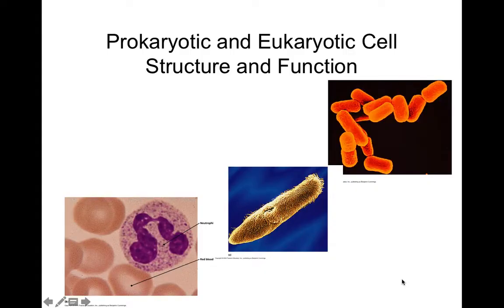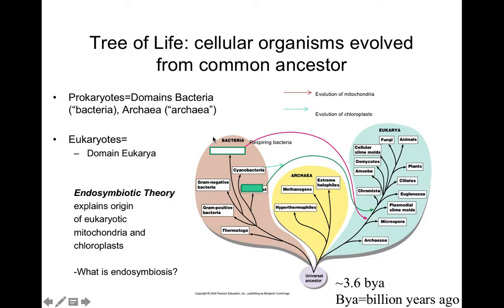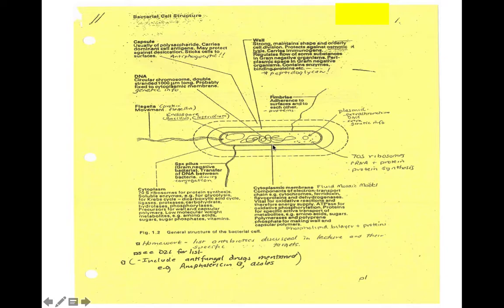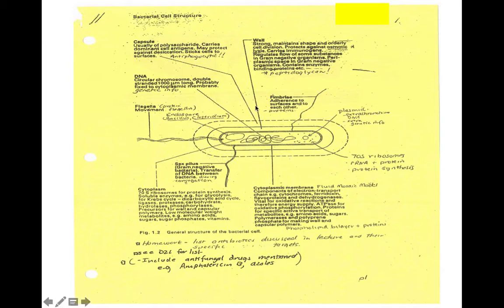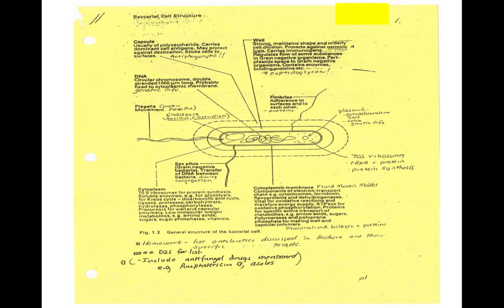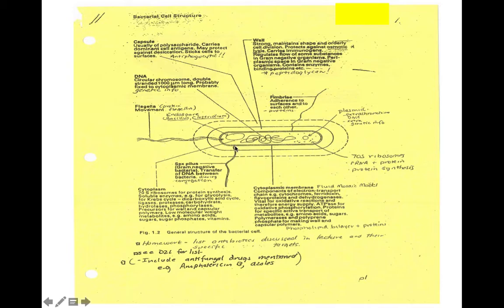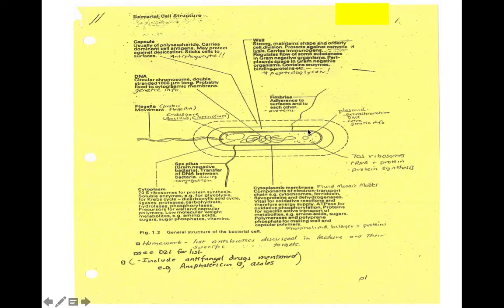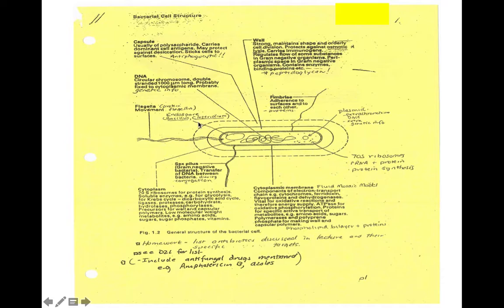mov Cells LecUnit 3 Cells part 1 intro